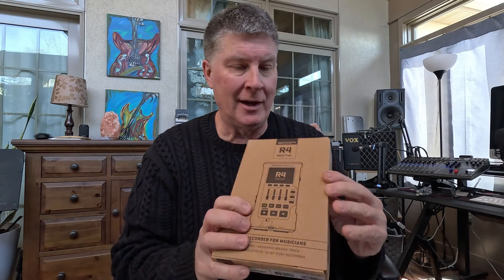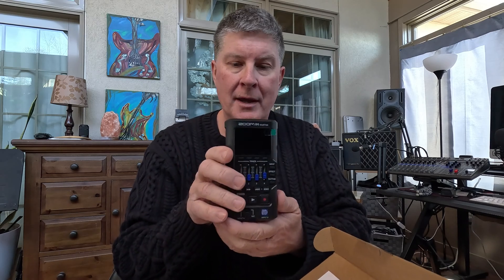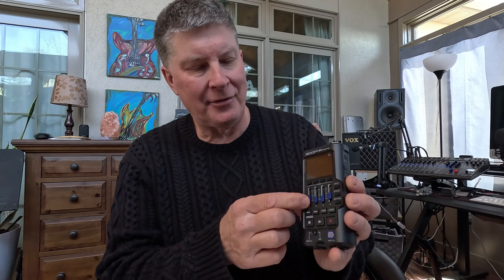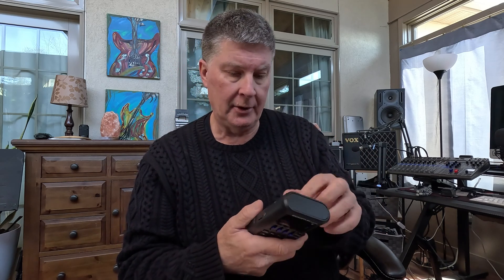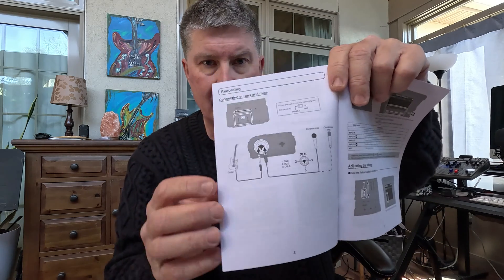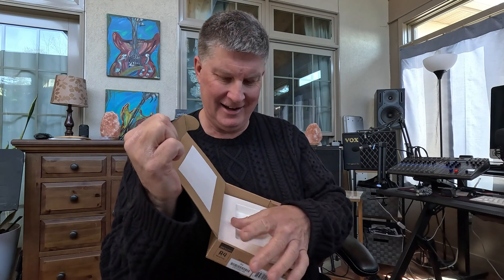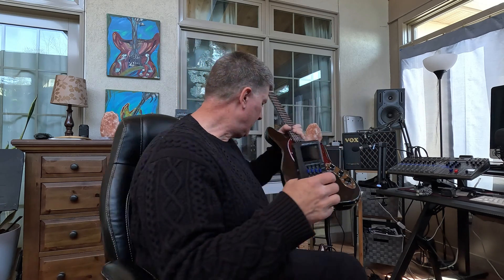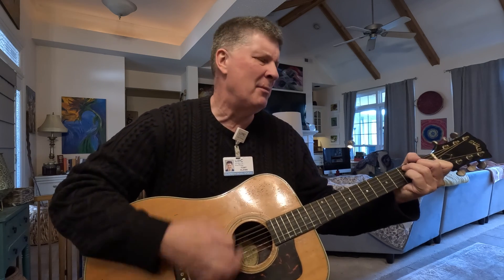Zoom R4 32 Bit Float 4 Track Audio Recorder - First Look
Here's a quick unboxing and recording test of the new Zoom R4 MultiTrak SD Recorder and USB Audio Interface.
Tech Specs
Simultaneous Rec Tracks: 4
Simultaneous Play Tracks: 4
Sample Rate: 48kHz
Bit Depth: 32-bit
EQ: 3-band EQ
Audio Interface: Yes
Built-in Mics: Yes
Analog Inputs: 2 x XLR-1/4" combo
Headphones: 1 x 1/8" TRS
USB: 1 x USB-C
Storage: microSD
Faders: 4 x Faders
Power: 4 x AA, USB Bus Powered
Height: 1.4"
Depth: 5.4"
Width: 2.9"
Weight: 0.63 lbs.

Features include:
Ergonomic profile prioritizes portability without compromising recording quality or creative tools
32-bit float recording technology ensures high-fidelity audio capture without worry for audio clipping, eschewing the need for gain-management
Variable power options include USB-C bus power or four AA batteries to accommodate any number of recording, composition, or demo configurations
Physical track faders allow you to get hands-on with mixing your sound
Streamlined interfacing includes flexible input management, direct access to creative supplements, and dedicated transport controls for painless ideation
Onboard microSD slot accommodates memory cards up to 1TB in size for ample recording and project management (card not included)
Bounce tool lets you build tracks and add layers as you go, with an Undo feature to provide flexibility in sonic creation that transcends the 4-track limit
2 XLR/TS combo inputs can be used for guitars, keyboards, microphones, and any other instrument you need to record
Built-in microphone is perfect for reference tracks, acoustic guitars, vocals, and more
Rhythm section provides more than 80 drum patterns across numerous styles, in addition to a metronome, for comprehensive ideation and sonic sketching
Track effects include dedicated 3-band EQ, echo, pan, and reverbs for detailed mix control
Input effects like amp simulations, delays, preamps, distortions, and more empower creative modifications while recording and refining
Combo inputs can be used in conjunction with USB-C port and smart device or laptop to allow the R4 to function as a 2-in/2-out audio interface
Stereo 3.5mm headphone output and dedicated volume control provide full monitoring in any setting
Vivid 2-inch color LCD screen, tripod mount, and non-skid rubber feet ensure comprehensive support of your recording processes in any environment